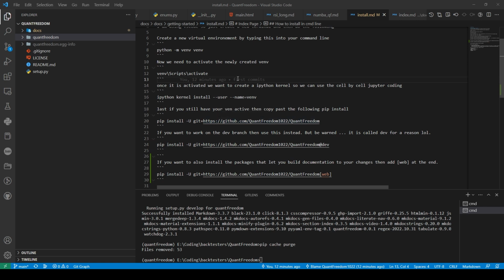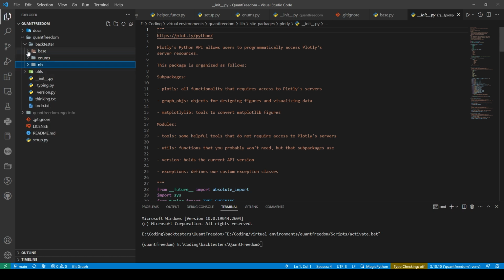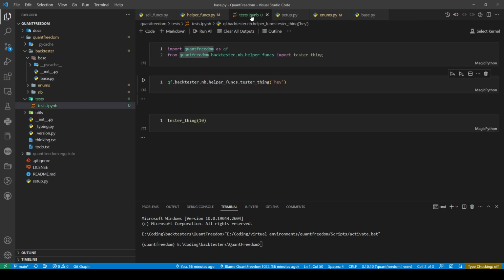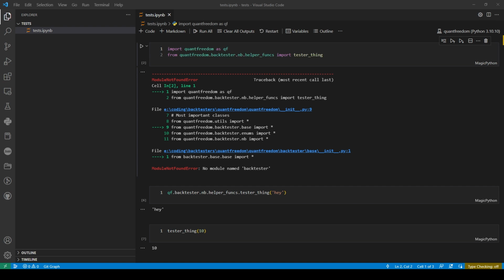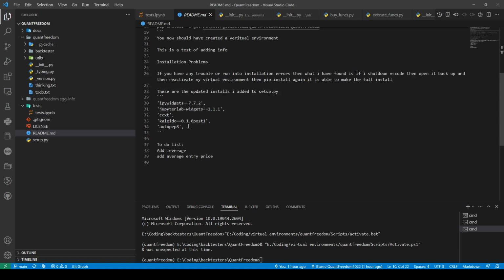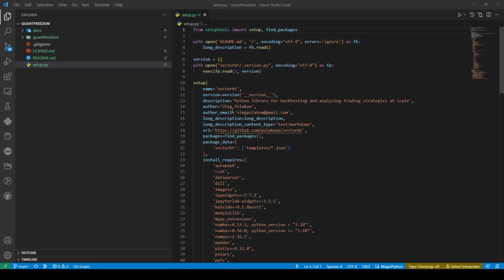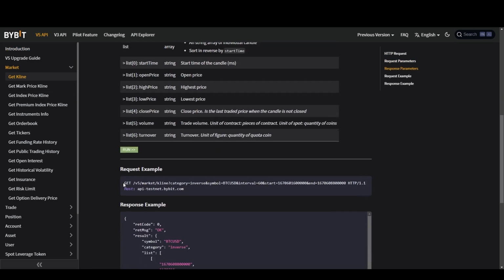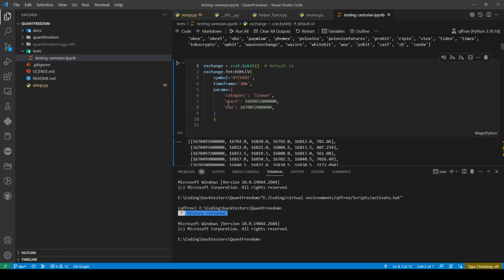2023 03 12 Created my own quantfreedom backtester